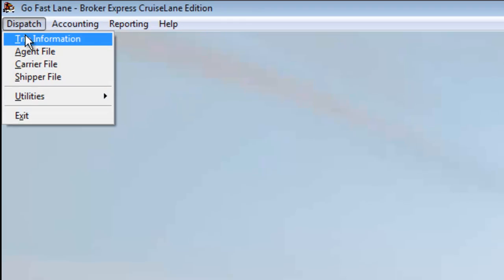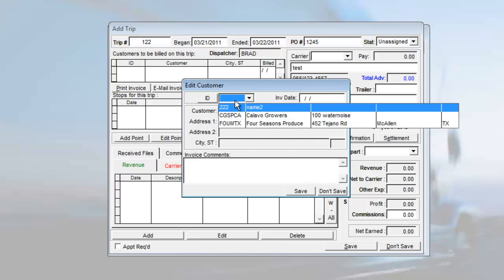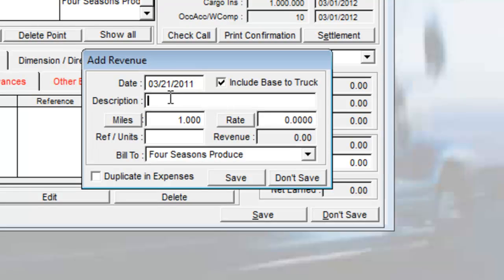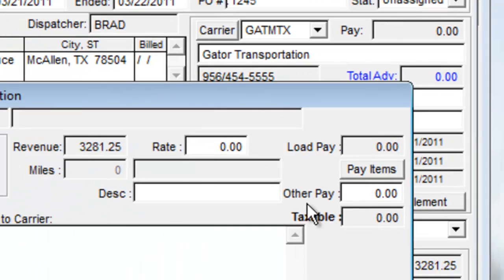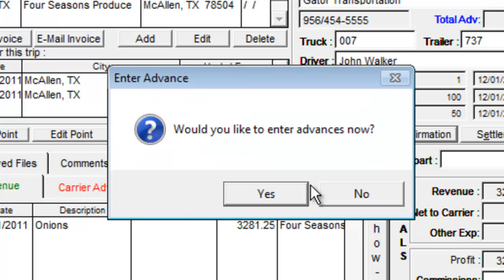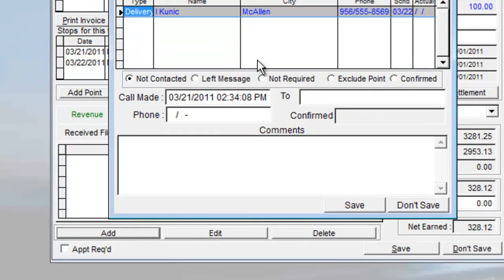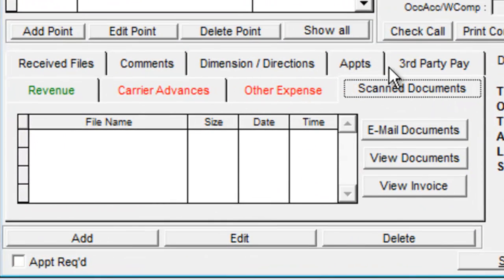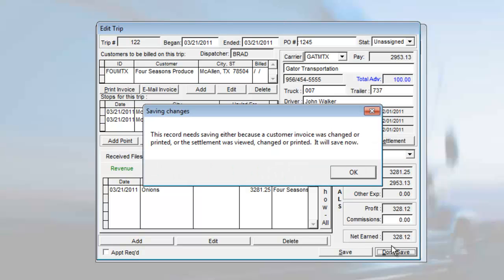Demo Broker Complete Dispatch Part 1